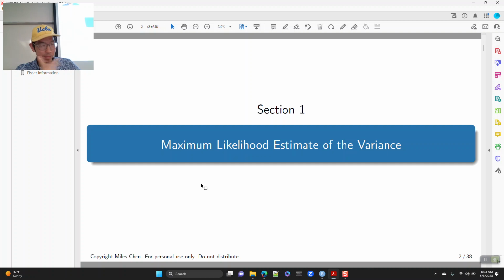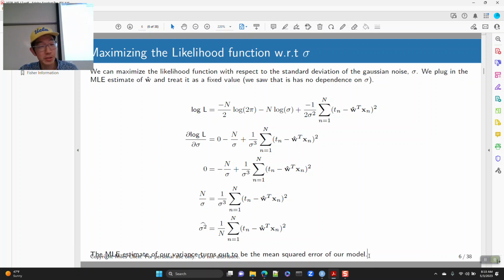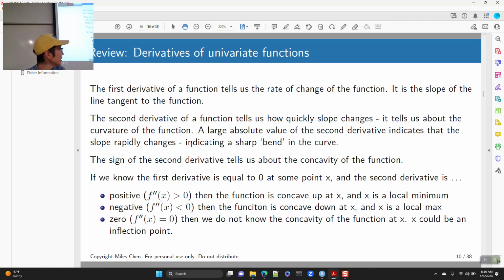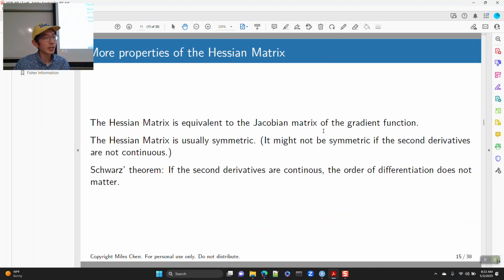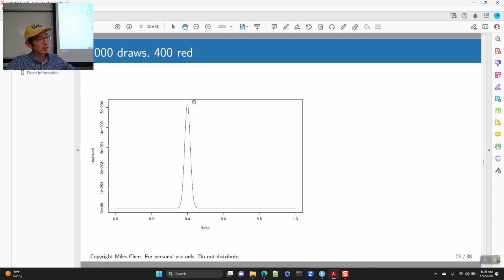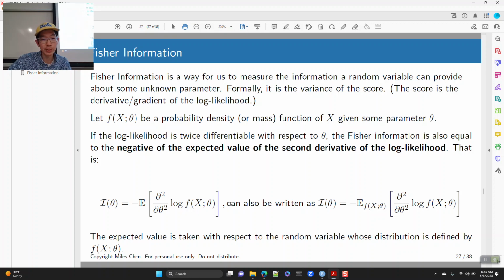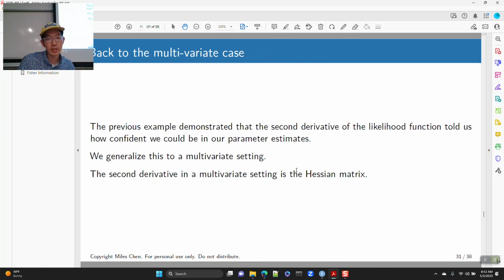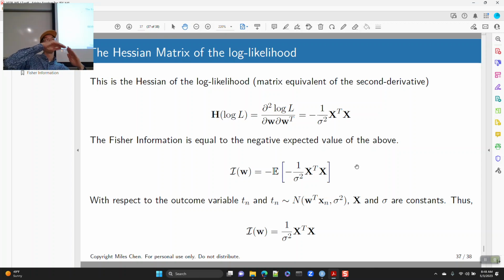2023 05 03 Stats 102B